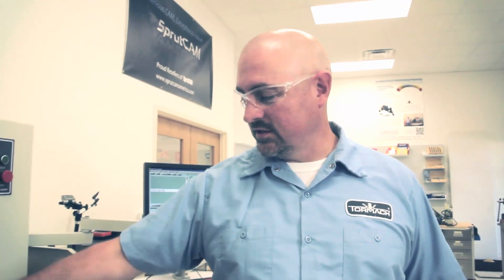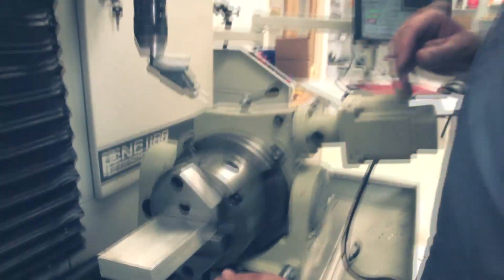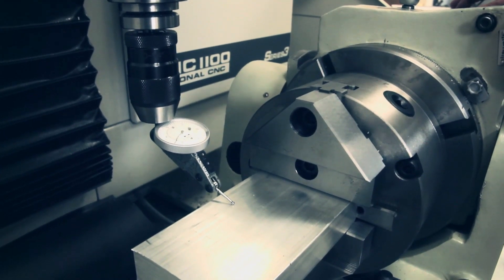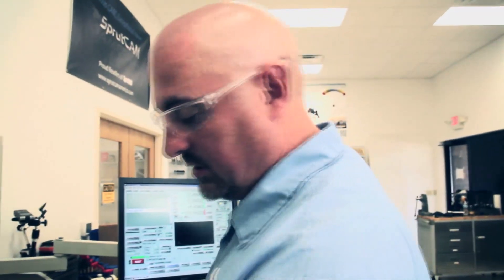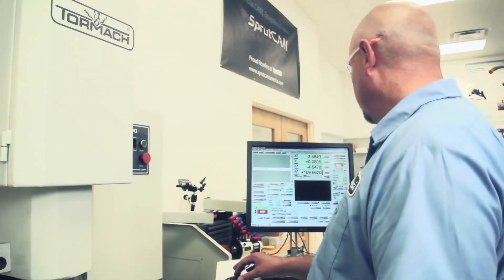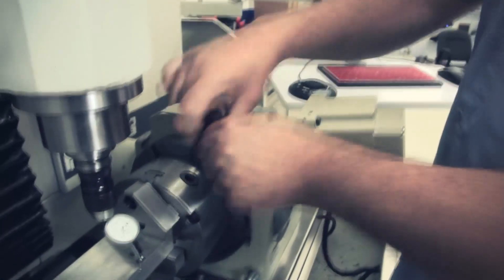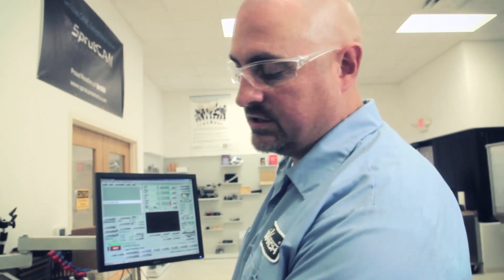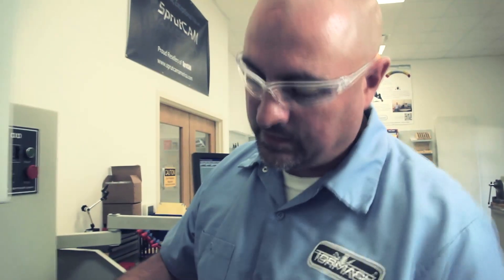How to Setup a 2-Jaw Chuck - Tormach CNC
This video demonstrates the setup process for a 2-jaw chuck on a 6" tilting table (available for 8"in tables as well).  Generally speaking, the setup process includes milling your work piece square, inserting parallels into the chuck, tightening the chuck and using a indicator to center your piece.  Depending on the purpose of the work piece, it does not always have to be centered with a indicator.